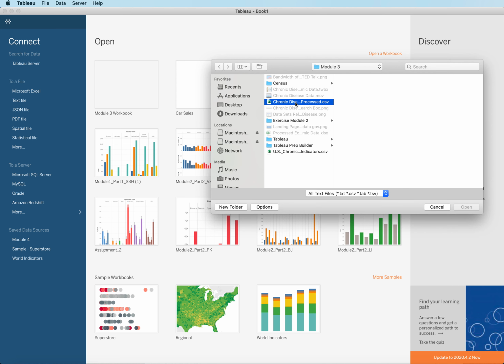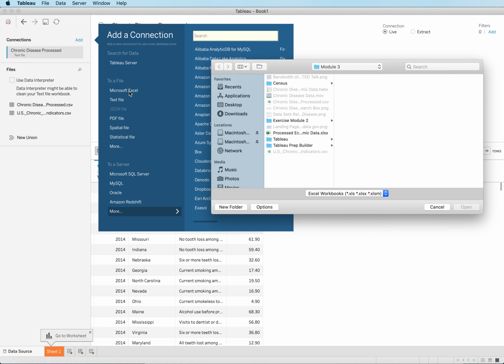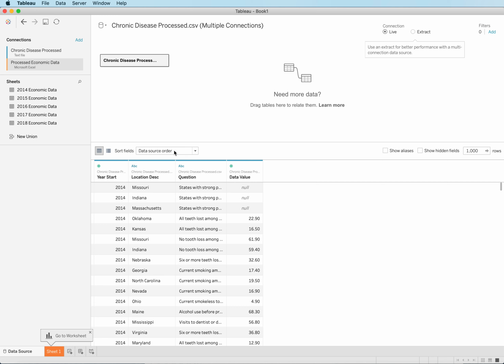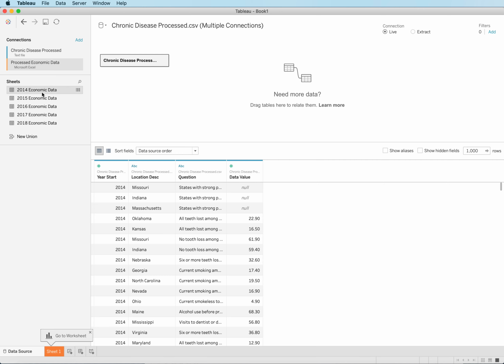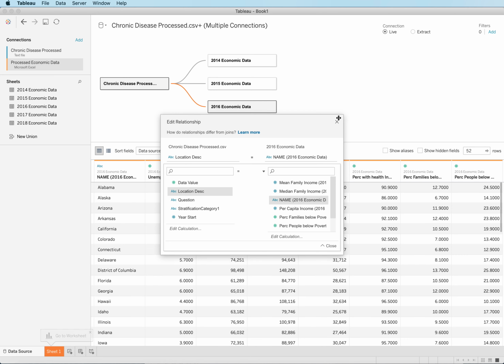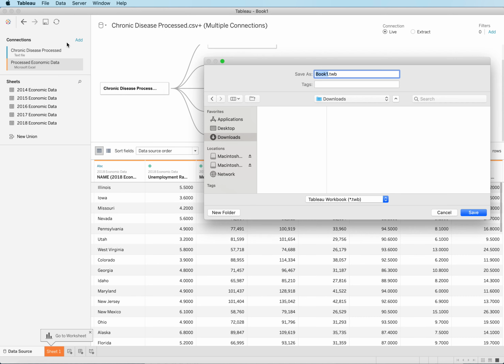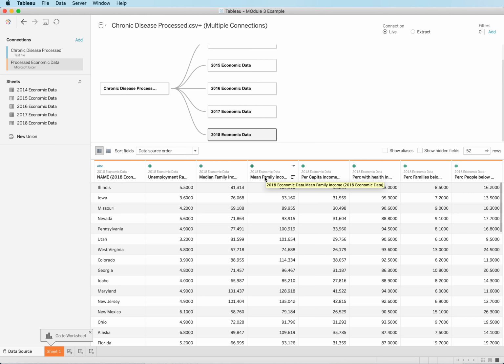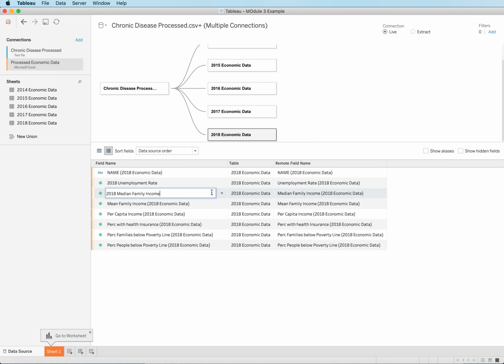Creating the Tableau Data Source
Demonstration of how to build a Tableau data source from the US Chronic Disease Data and the Economic Data